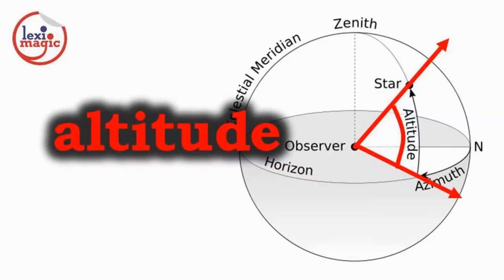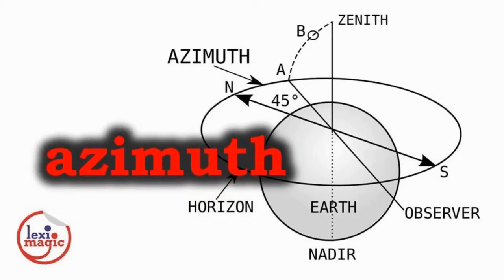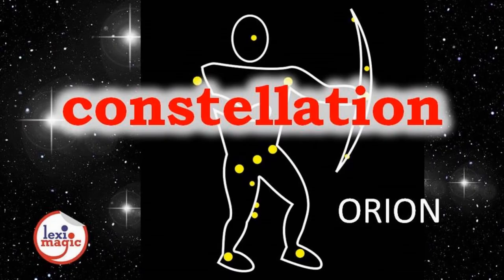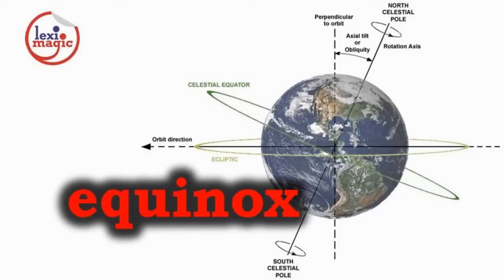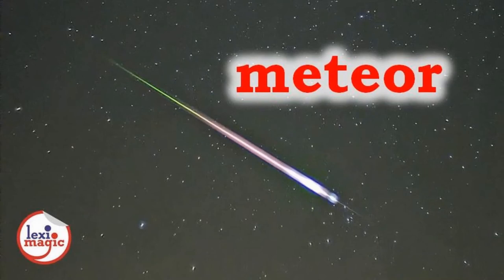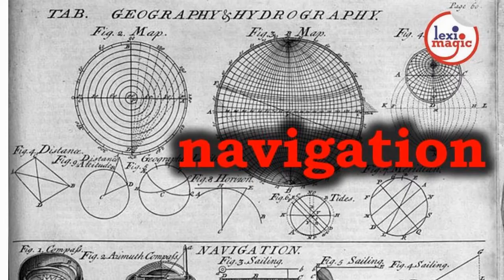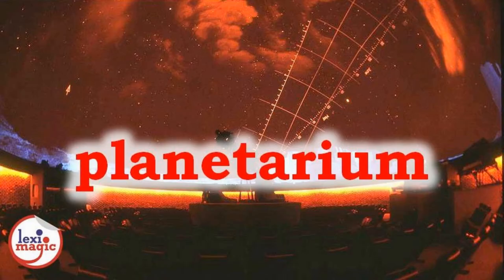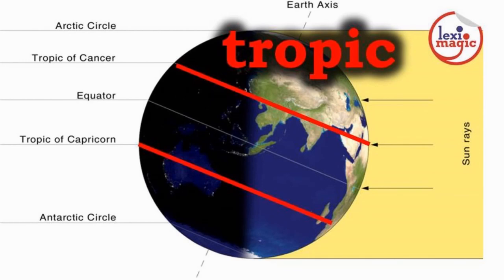Astronomy Words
parsec - syzygy - apogee - Review of 39 words related to astronomy.

Words reviewed: altitude, apogee, perigee, ascension, asteroid, astronomer, astronomical, azimuth, comet, conjunction, constellation, cosmogenic, cosmogony, cosmography, cosmology, declination, epoch, equinox, solstice, galaxy, horizon, latitude, lodestar, luminosity, meteor, meteoroid, nadir, zenith, navigation, nebula, observatory, parsec, planetarium, quadrant, satellite, sidereal, star, syzygy, tropic